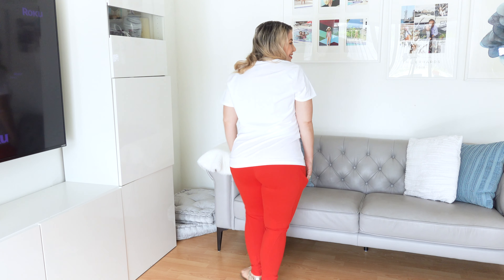Amazon Loungewear Clothes for Spring 2020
In today’s video, I bought some quarantine comfy fashion from Amazon! They are really affordable and definitely made me more comfortable while I stay in the house all day. Make sure to stay safe and wash your hands. I let everything sit for a few days before I open it!  And of course, maybe order some 2-day shipping stuff to make you feel more comfy!

V-Neck Maxi Dress
High Waisted Leggings
Nano T-shirt - 100% cotton
Sam Edelman Sandals
T-Shirt Dress
Navy Short Dress
Blue Dress
Burgundy Dress
Kendra Scott Elisa Necklace
Kendra Scott Long Necklace